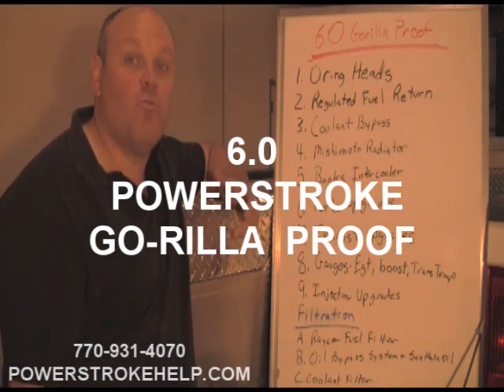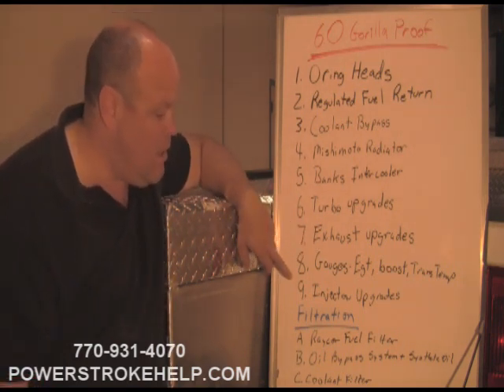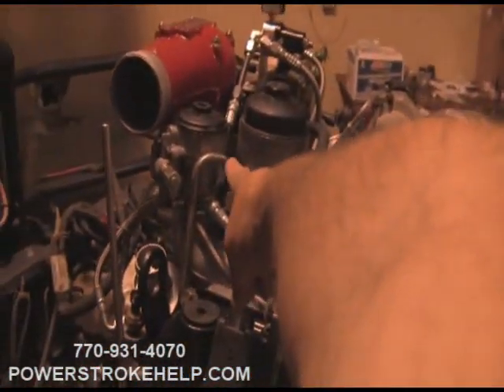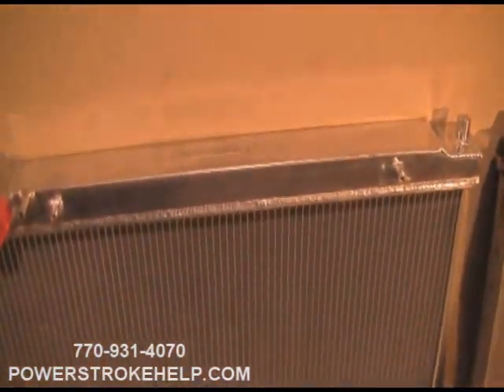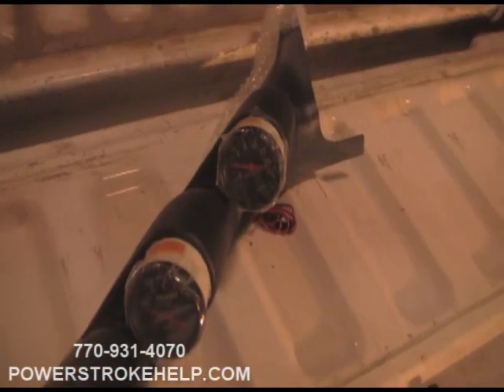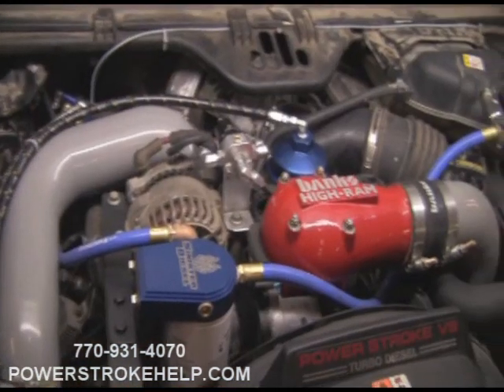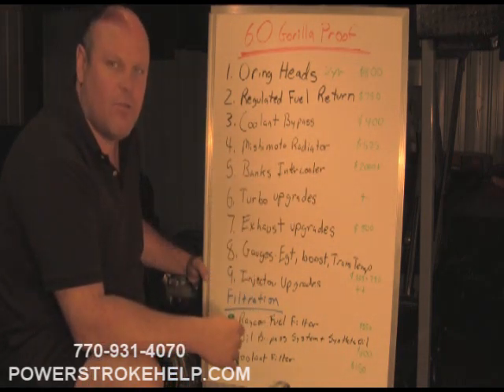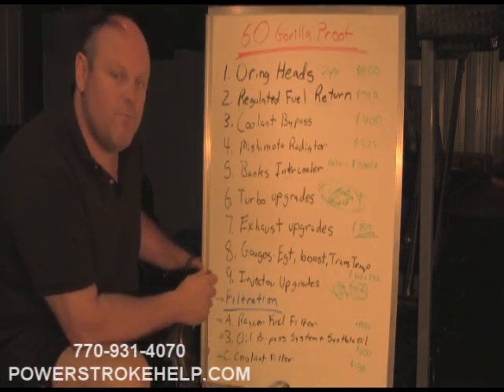GORILLA PROOF the 6.0 PowerStroke Diesel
This is a compilation of the most popular upgrades that we do in addition to the bulletproof service we offer here at PowerStroke Specialty in Buford, Ga. Included is Oringing the Cylinder heads, Regulated return fuel systems, Cooling system upgrades etc.